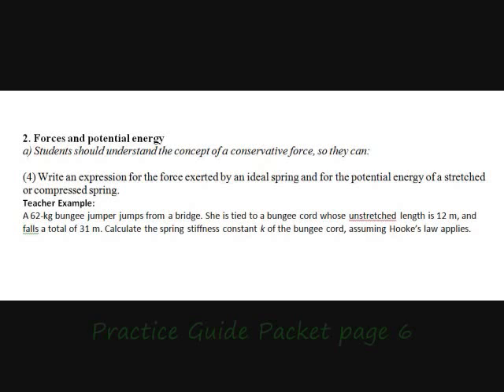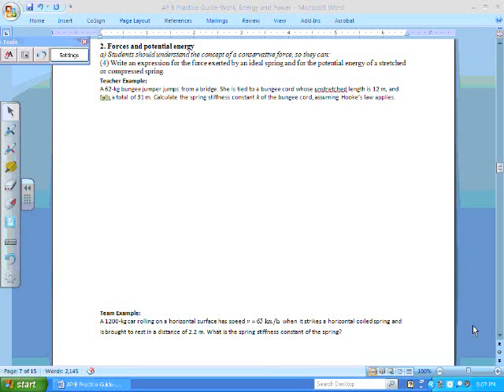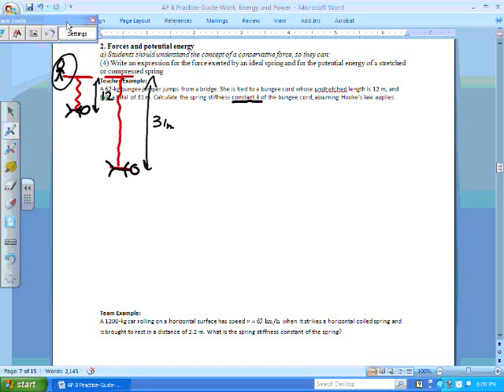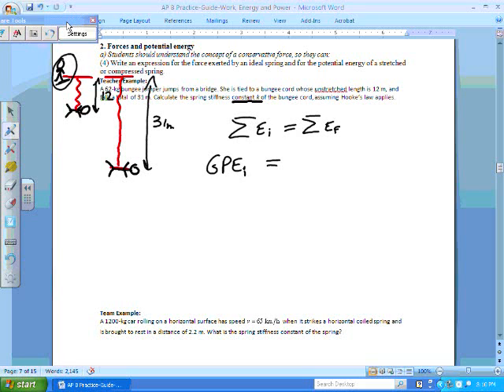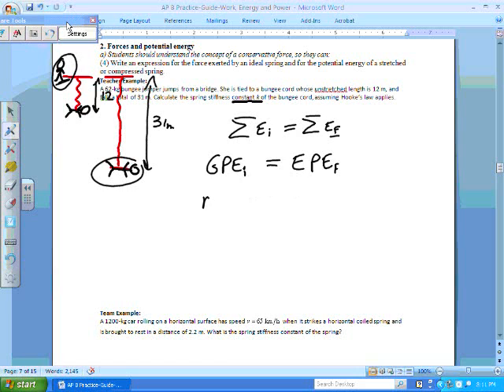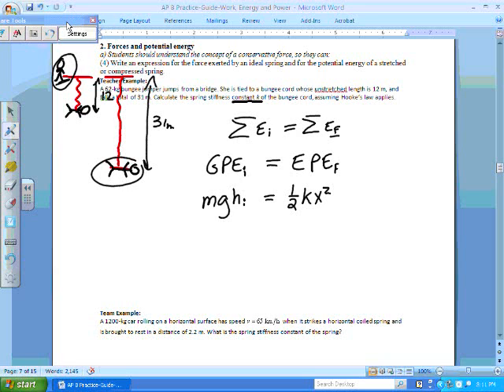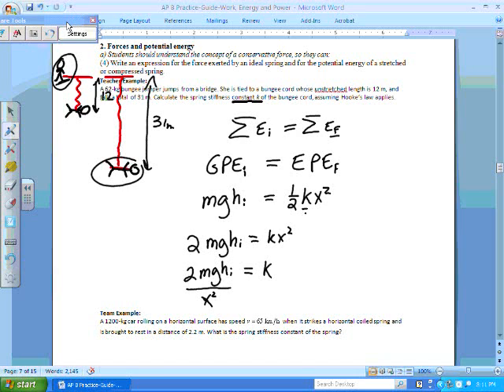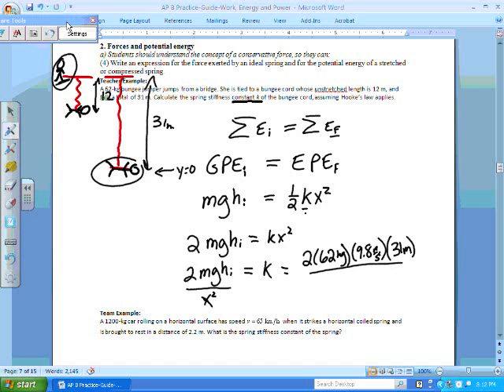Elastic Potential Energy Spring Examples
mrhphysics Elastic Potential Energy in Springs Example Problems